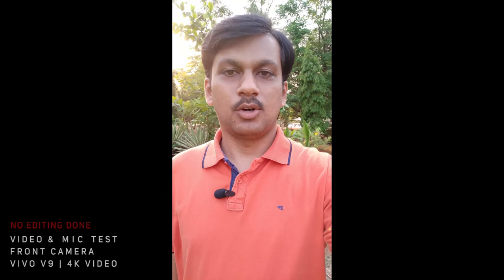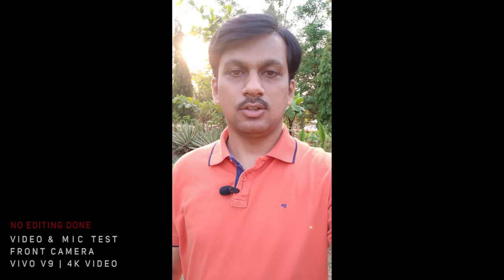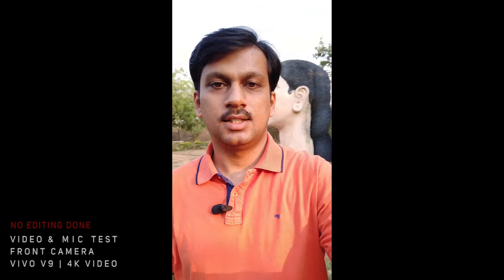Vivo V9 4K Video Test | Front & Rear Video Camera Test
Watch this video in 4K to know real video quality of Vivo V9 front and back camera.
In this video, you will also see how cinematic Vivo V9 captured video can look, if it is slightly edited using Premiere Pro CC.
I just wish this camera had a OIS (Optical Image Stabilization) which could have changed the smoothness of the footage significantly.
Overall, I am impressed with the 4K Video Quality from the Vivo V9.